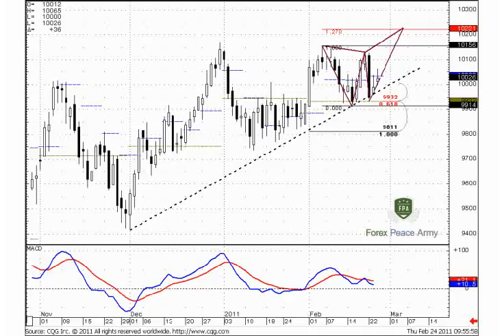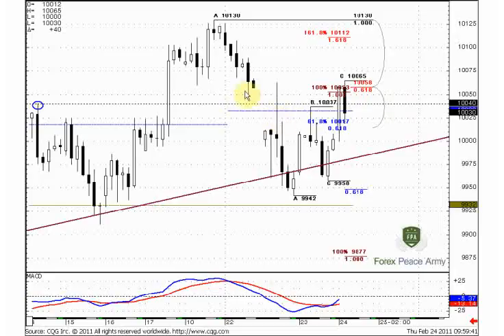ForexPeaceArmy | Sive Morten AUDUSD Daily 02.24.11